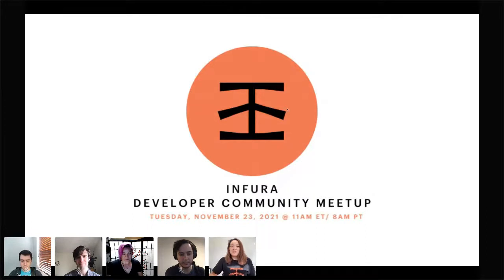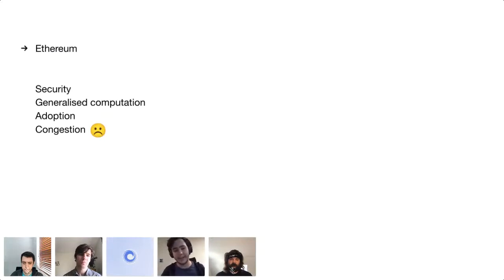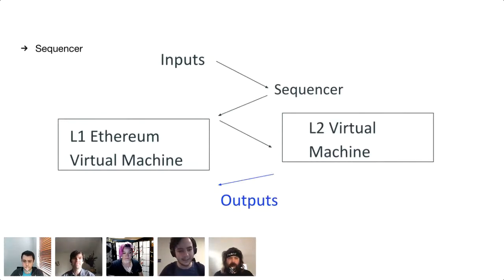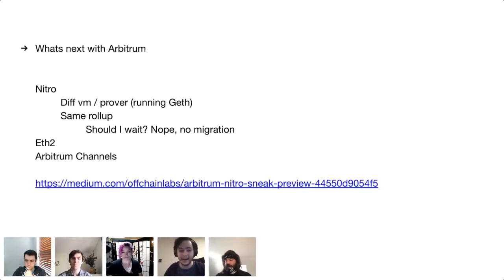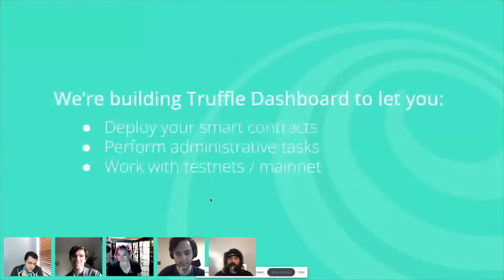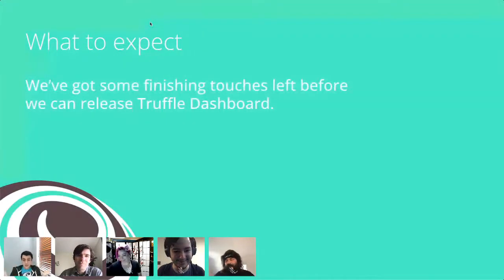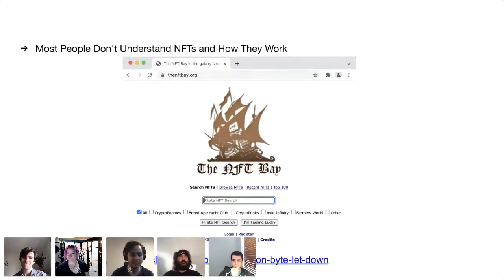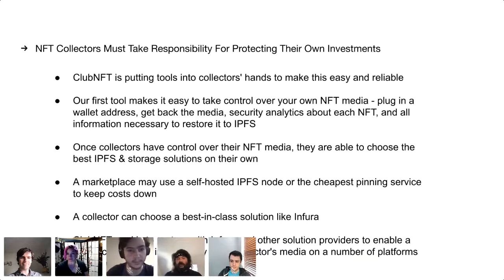ConsenSys Software: INFURA Developer Community Call (November 2021) - Arbitrum, ClubNFT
Hey Developers!
Join us for our monthly Community Call  to learn all the great things Infura is working on to make your development on blockchain easier! We also want to celebrate and thank all of you for helping us reach 350K developers in our community!

The Infura team along with with special guests from Truffle, ClubNFT and Arbitrum will discuss:

-Infura product updates: improve dashboard, descriptive analytics, and notifications
-How Arbitrum is building one of the most innovative Ethereum L2 solutions
-Truffle’s new dashboard provider for MetaMask
-How ClubNFT is using IPFS to save the work of thousands of artists

Presenters:
-Tom Hay, Infura
-Fred Lacs, Arbitrum
-Nick D’Andrea, Truffle
-Chris King, ClubNFT

ConsenSys MC/hosts:
-Shay Magro, Community Experience & Event Marketing Lead, ConsenSys
-Mei Chan, Product Marketing Lead, Developer Tools, ConsenSys

Last month, we kicked off our first community call and over 350 community members participated. We’re so grateful to everyone who attended and look forward to these calls every month!